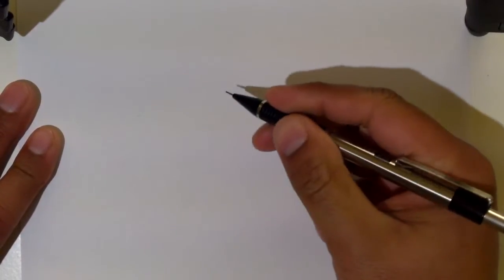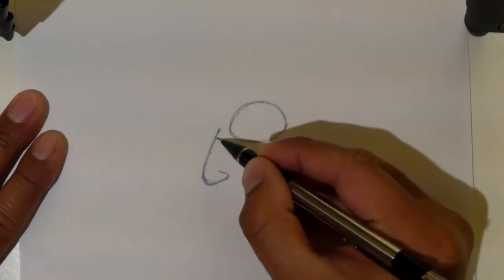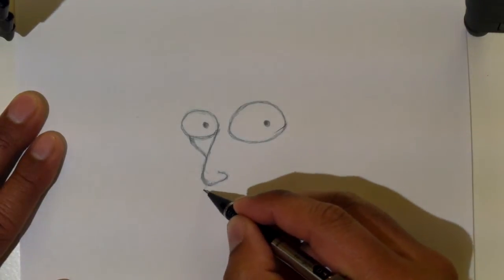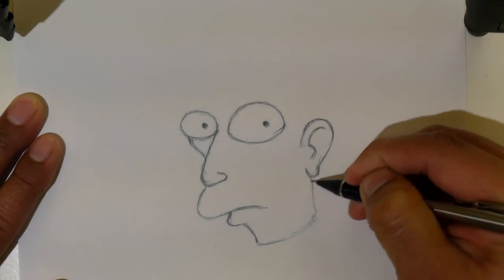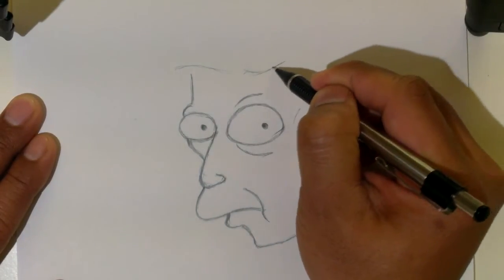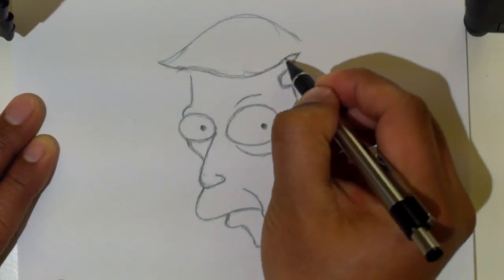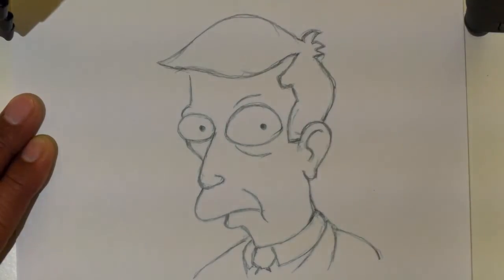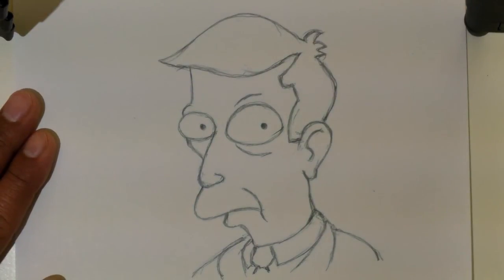How to Draw - Principal Skinner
This is a video tutorial on how to draw Principal Skinner.